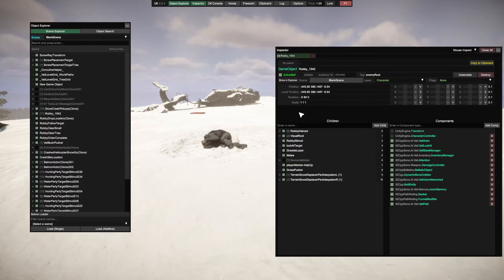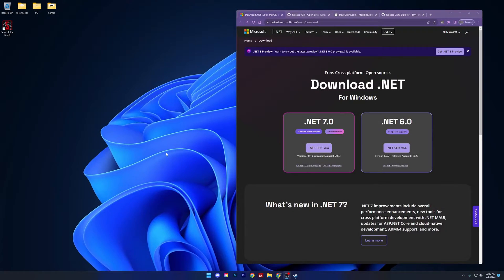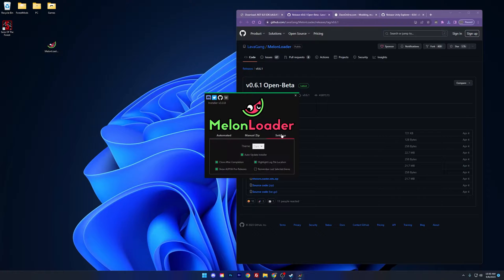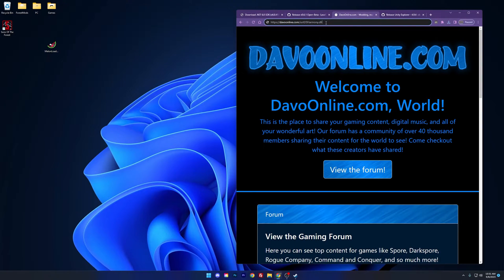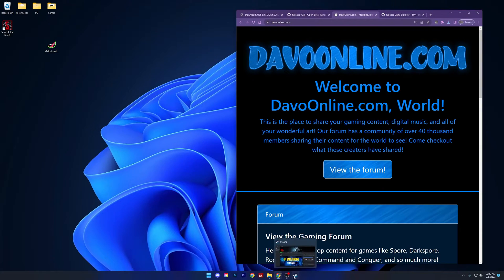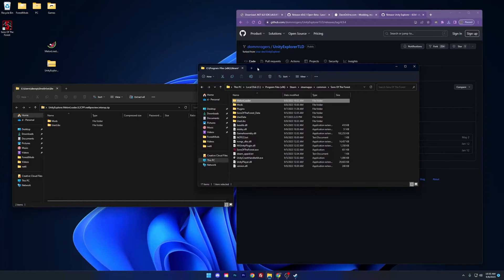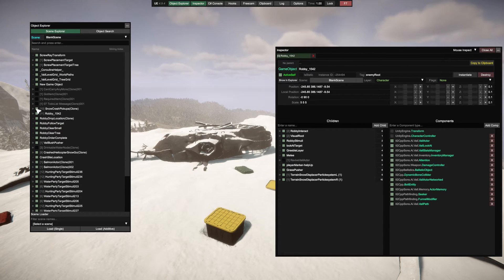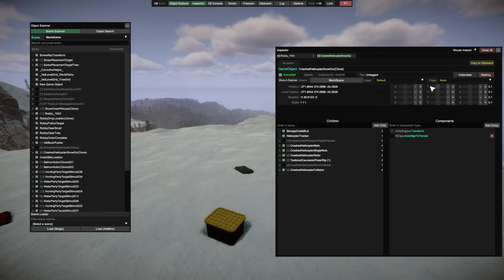OUTDATED (Check Description) Install Unity Explorer & Melon Loader | Sons of the Forest Guide & Mods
This following method still works, but other, more reliable tools exist now, check the video above, seriously.

With this tool, discover new ways to mod and change the game files, from every object on the island to the caves down below! Just like console commands, you can modify the game world to be what you want, but now with so much more power to manipulate the game setting to work the way you want! This UI tool has so many cool things, from scaling Kelvin to the moon to setting health for NPCs! Check it out! This tool lets you discover content not seen in updates or gameplay and worth checking out!

Don't be afraid to ask for help or how to do the things mentioned above, I try to always respond to comments!

💬 Hit me up on my Discord Channel!

📺 Come see me live stream, sure to entertain.